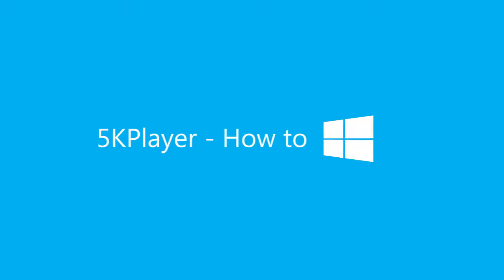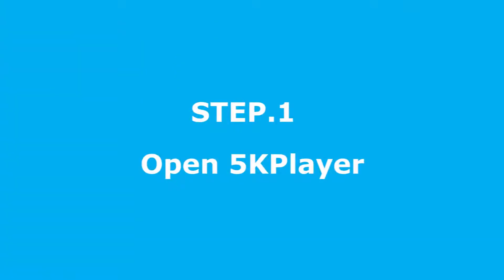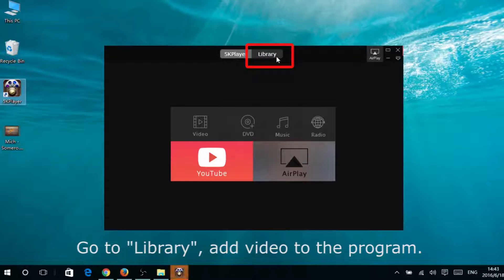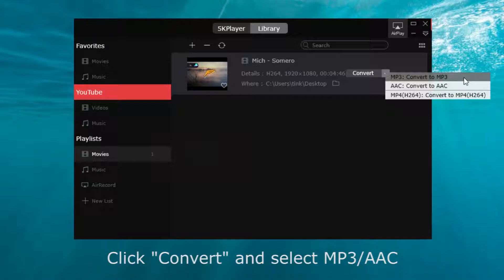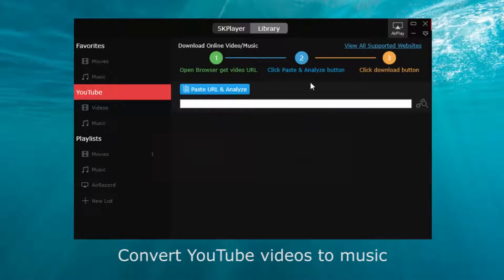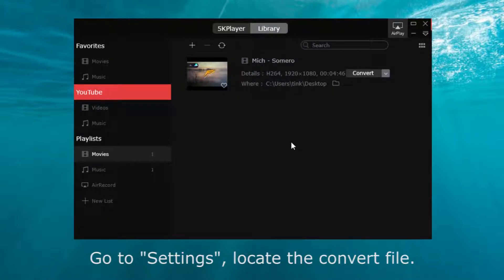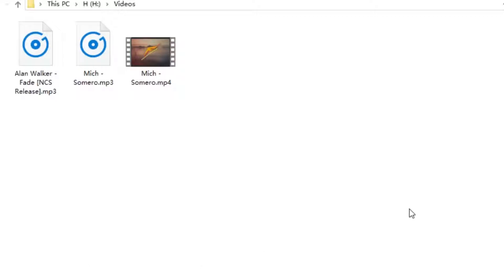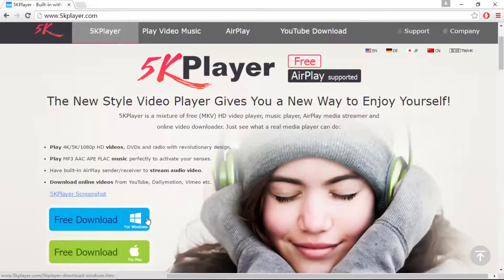How to Convert Video to MP3 for Free on Windows 10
How to convert video to MP3 fast and free? This tutorial is going to show the easiest and free way to convert the MP4, MKV file to MP3, AAC, etc.
00:26 Step 1: Install and open 5KPlayer, then load the video files in the Library
00:59 Step 2: Select the file and click “Convert”, then choose “MP3/AAC”
Except for convert video to MP3, you can also play 4K UHD, save online videos, stream video for free, etc. Download 5KPlayer now